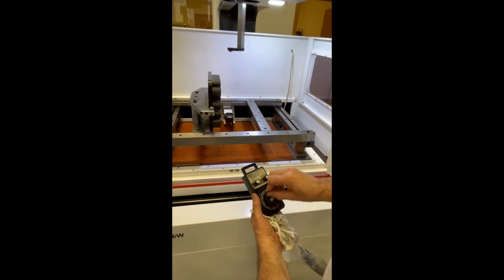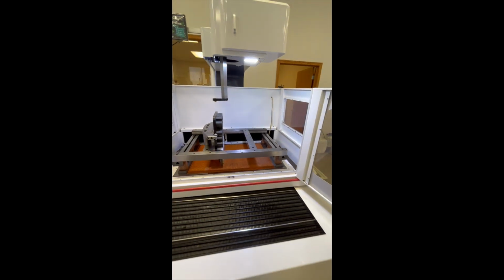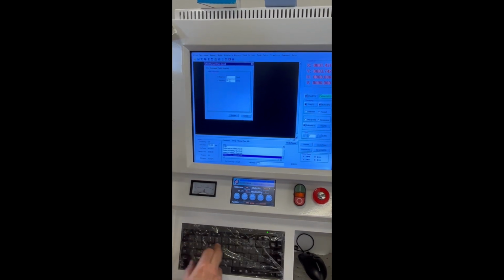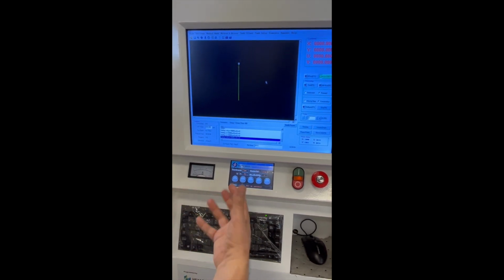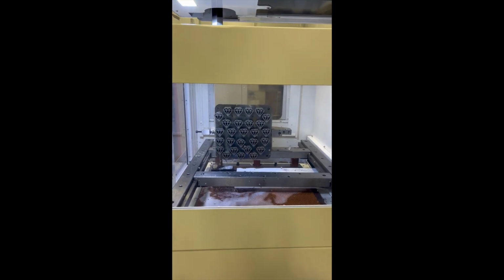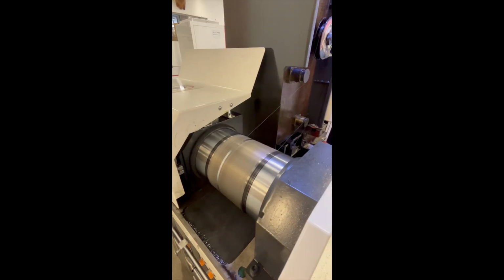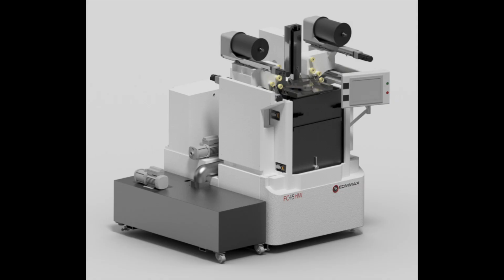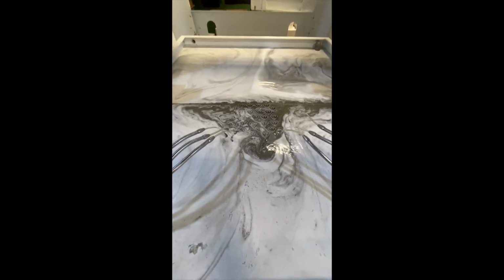Fast Wire EDM Instruction & Information